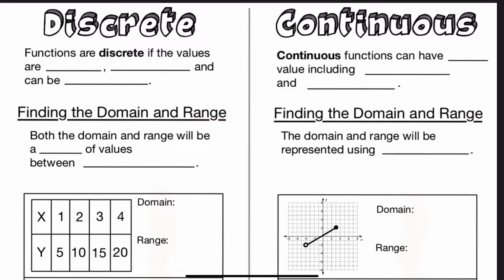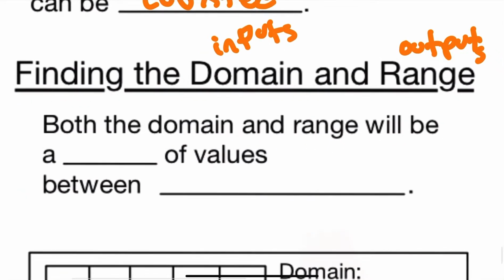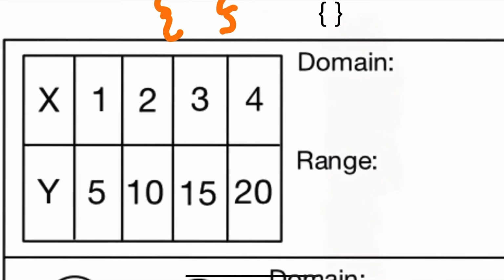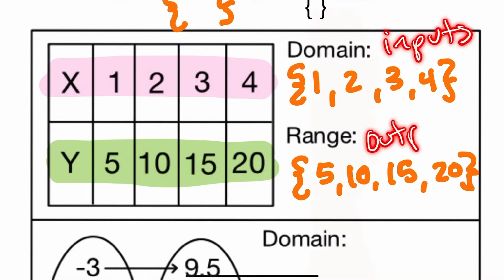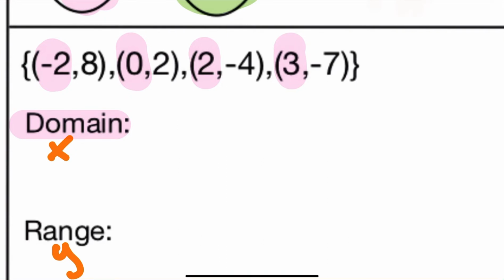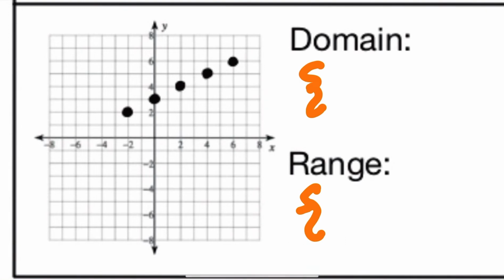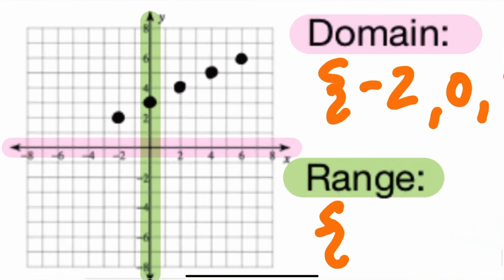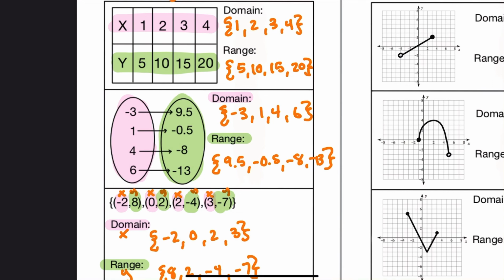10/11 Discrete Functions Notes